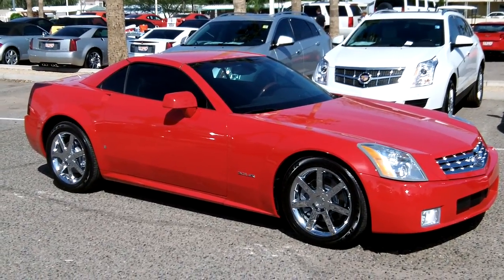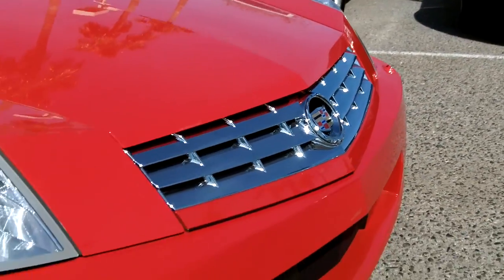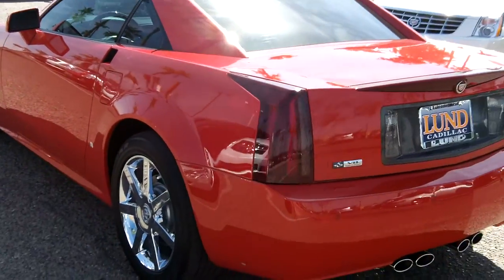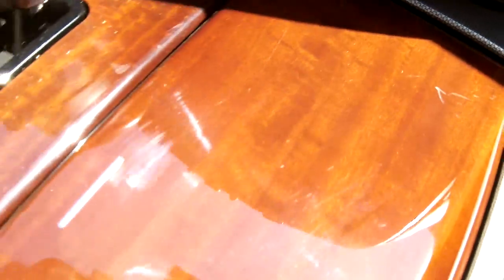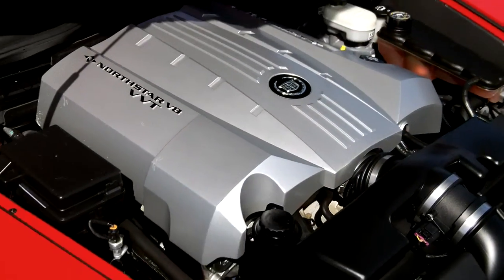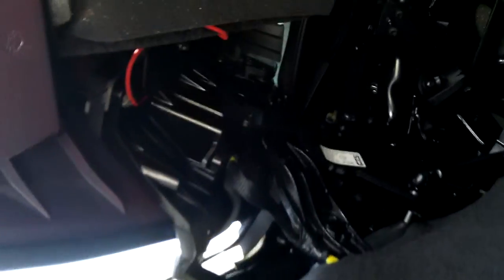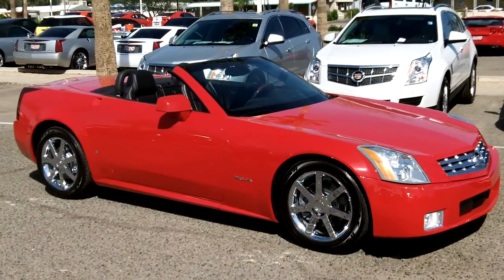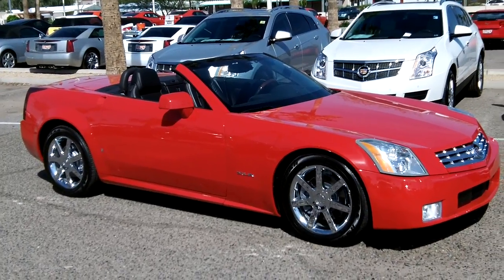2007 Cadillac XLR, Passion Red, #166 of 250, Limited Production, Lund Cadillac, Phoenix, AZ 85022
FOR SALE: This Passion Red XLR is one of only 250 made in this color.  With less than 13,000 miles, this one has so much life left in it.  When we drove it, we noticed it still felt "tight."  You know...that feeling you get when you know a vehicle's suspension and steering hasn't been worn down or out.  We stand behind all our Preowned vehicle's.  The are fully reconditioned and detailed to the Nines.  We are located at 1311 E. Bell Rd, Phoenix, AZ 85022. (VIN# 75600787).